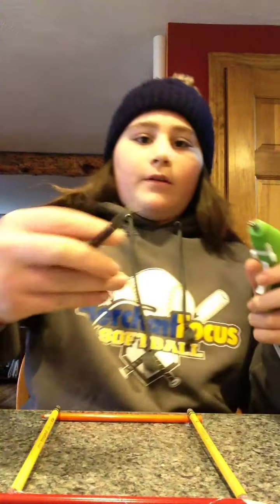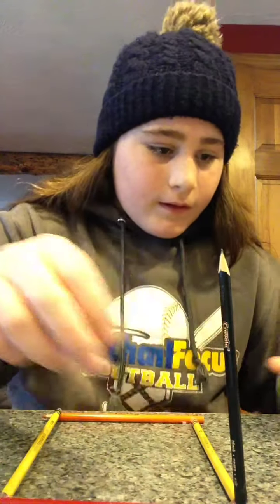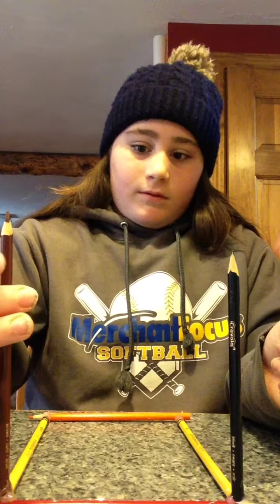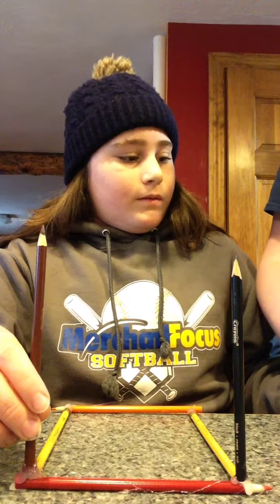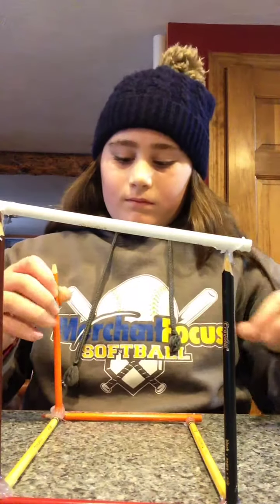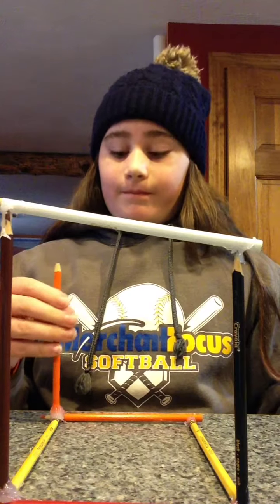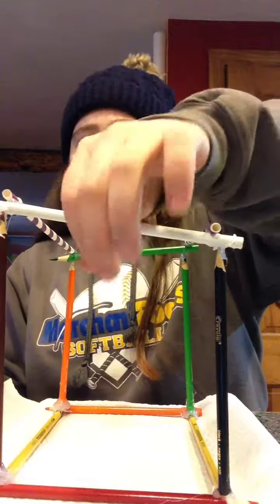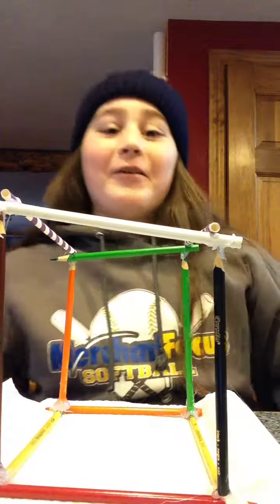Building a house out of pencils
Thank you for watching my video sorry I  didn't get to sign out because I didn't have any more stores left to film because it was a really long video make sure to go watch my part two when I make one and see you guys thanks for watching bye